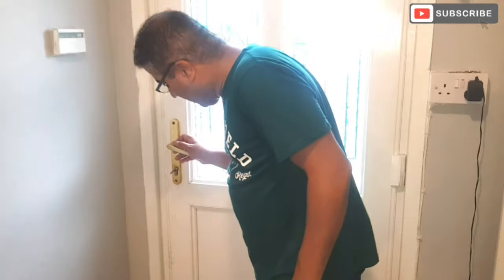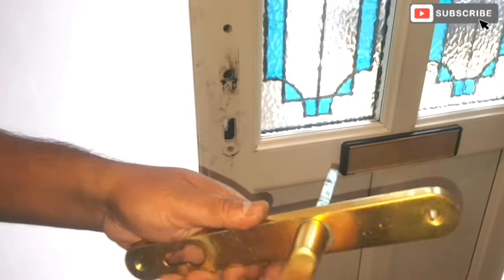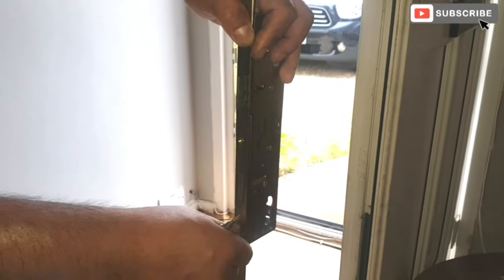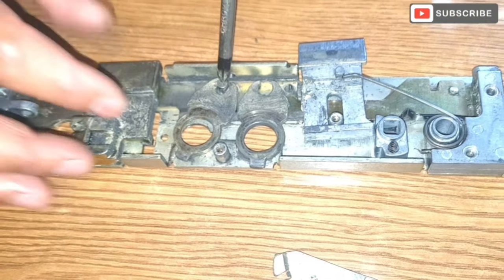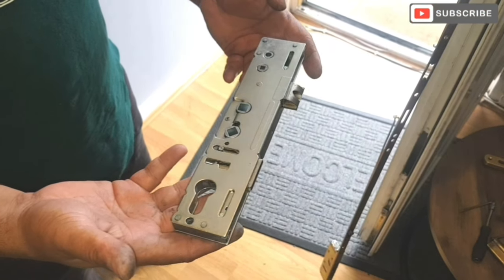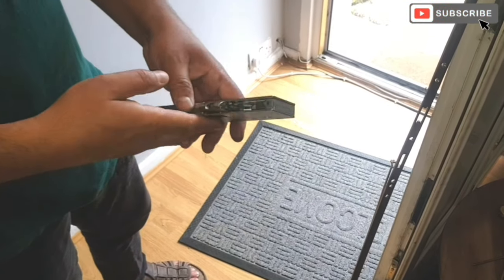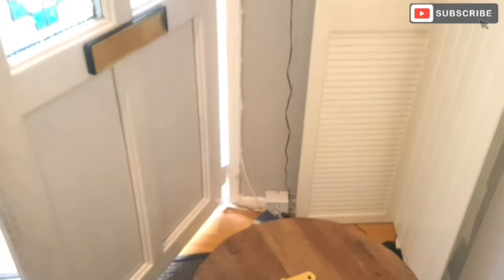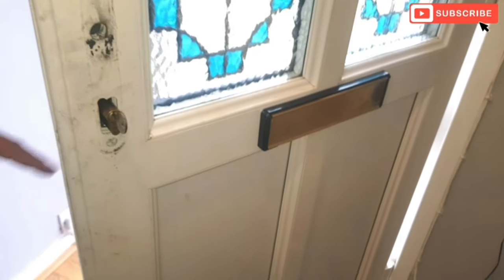UPVC Door Locking And Unlocking Problem || How To Fix UPVC Door Lock